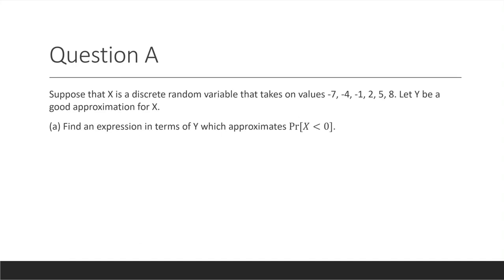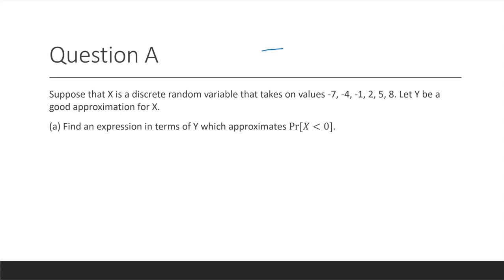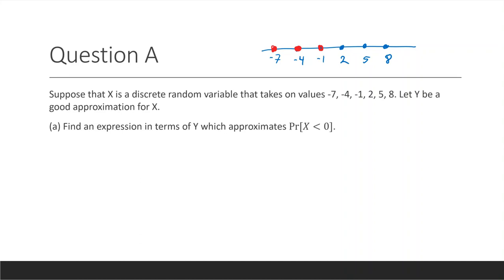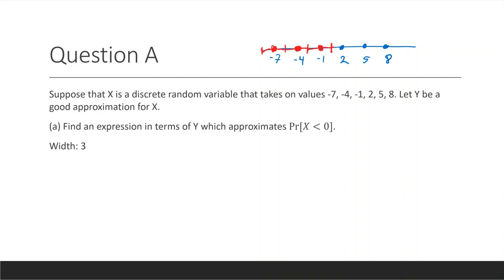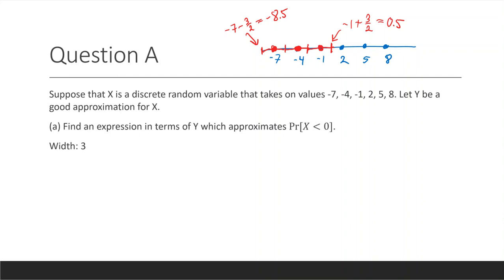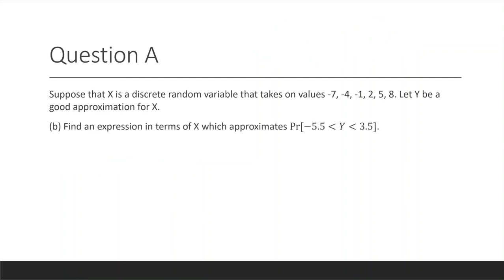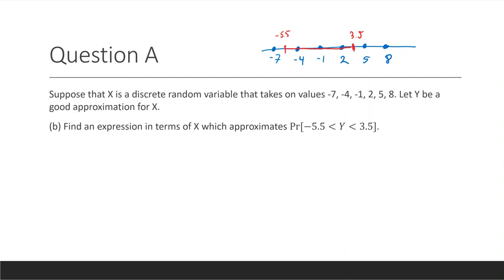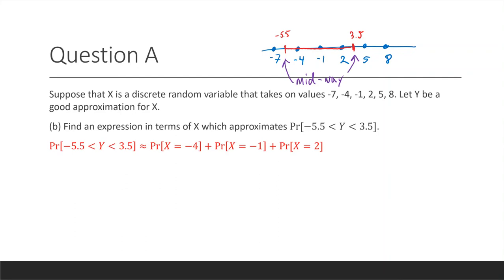Lecture 30 -- Question A (UWO Math 1228B 001 FW19)